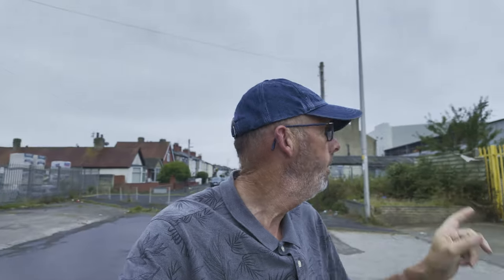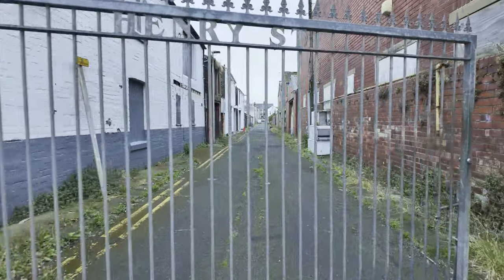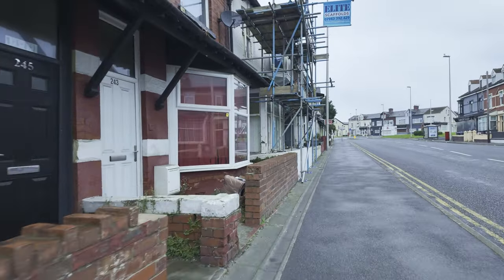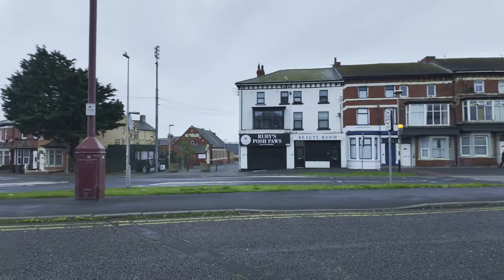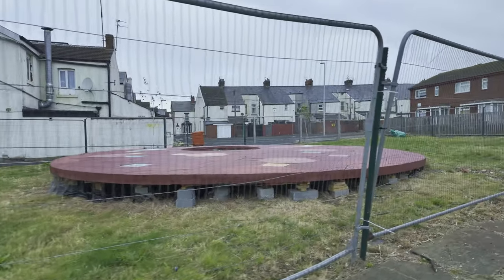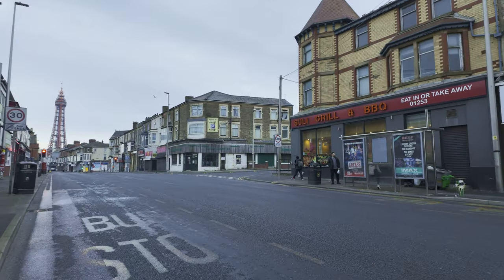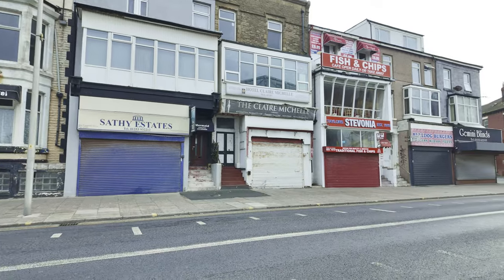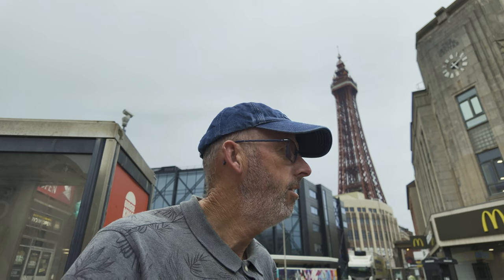Central Drive Blackpool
A little walk along Central Drive Blackpool

My 2025 Blackpool Calendar is now on sale.